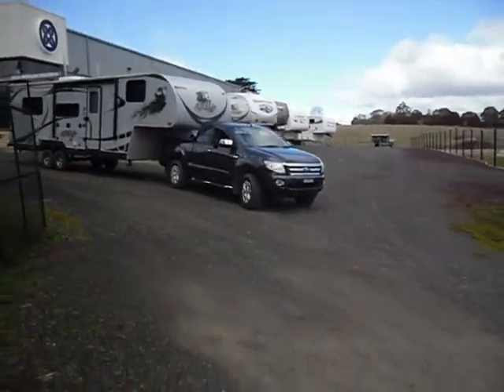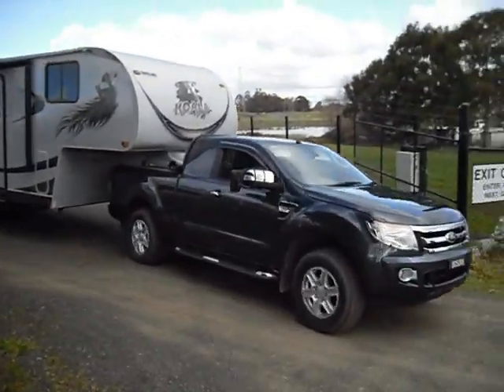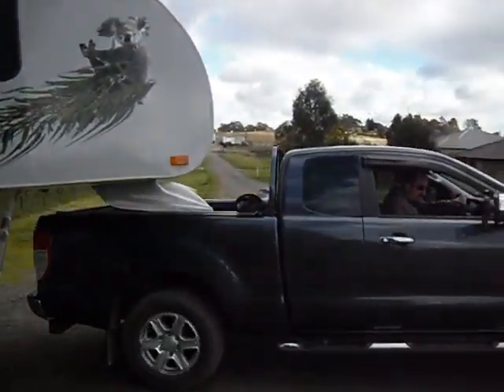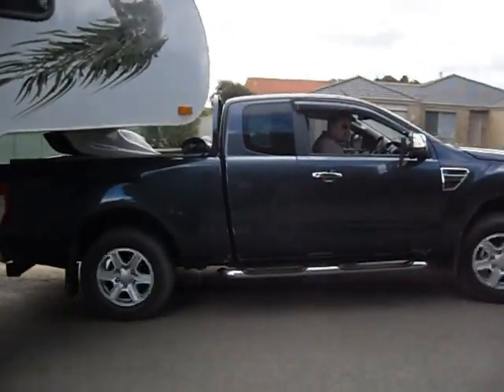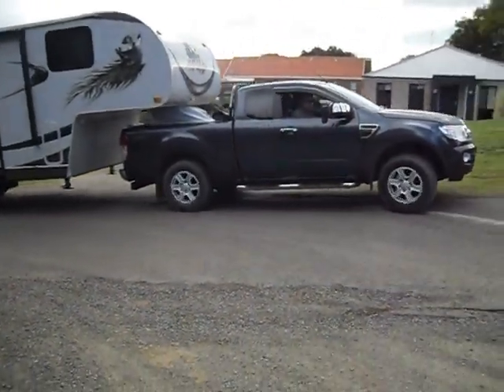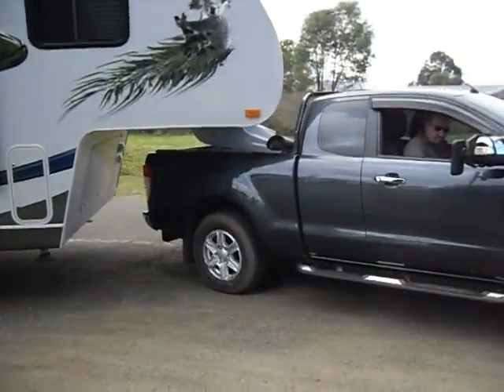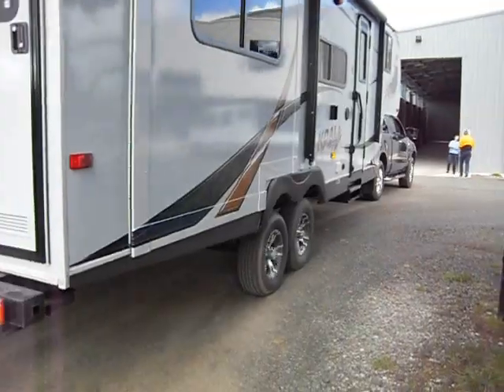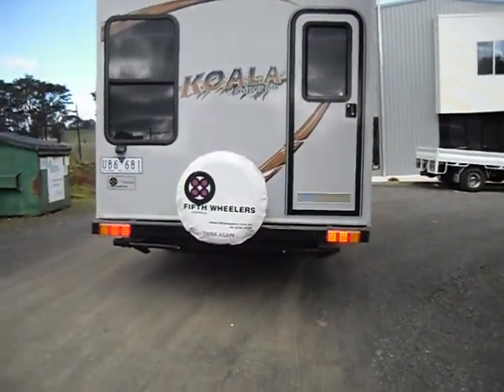5th Wheelers Australia - NEW Ford Ranger Extra Cab towing a 5th wheel caravan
The Reese hitch is mounted 760mm from the back window. This is the standard mounting position for a Hayman Reese fit kit. The dual cab decreases the distance to 460mm.
From the hitch to the tailgate it is 1060mm on both models.
If you want to tow with a twin cab ute, the Revolution pin box by gives you 500mm more swing radius due to moving the rotation point : see additional video "sidewinder revolution pin box"